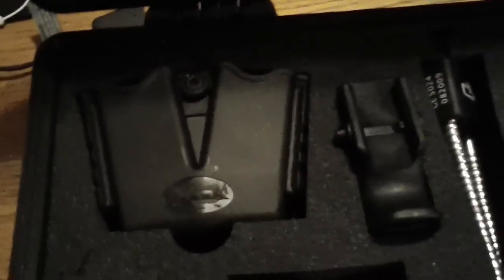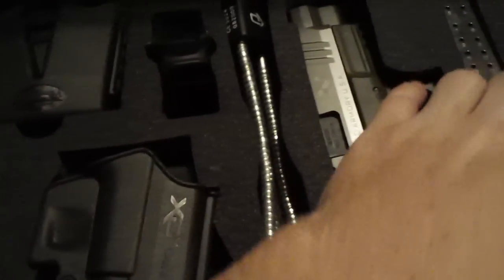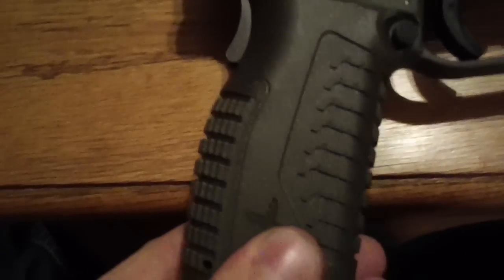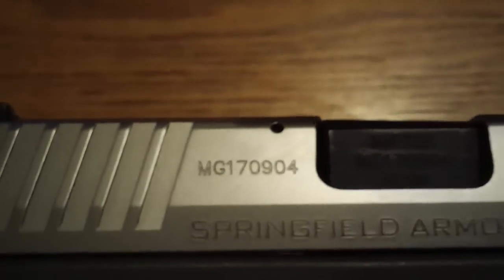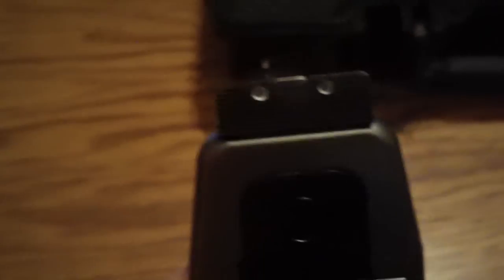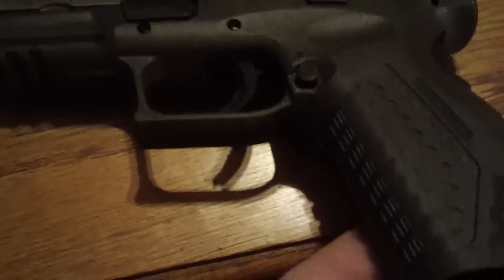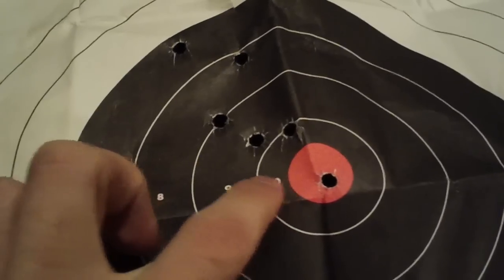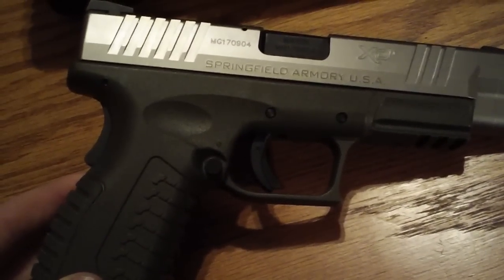Springfield XDM .40 s&w in OD green and stainless REVIEW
hey this is my first video. plz send me video request and i will make them thank!